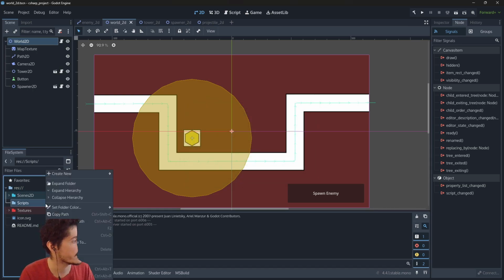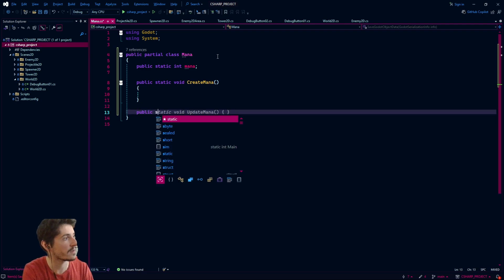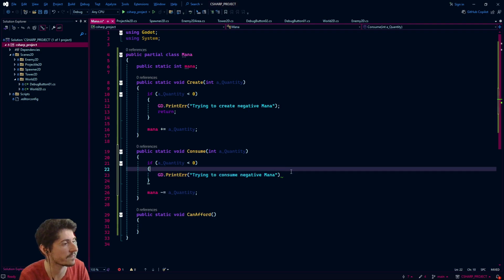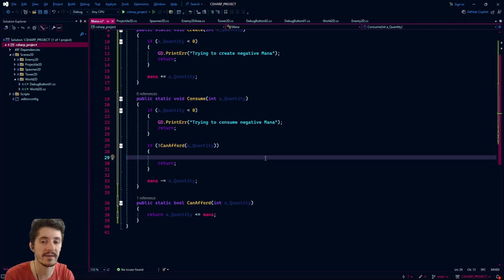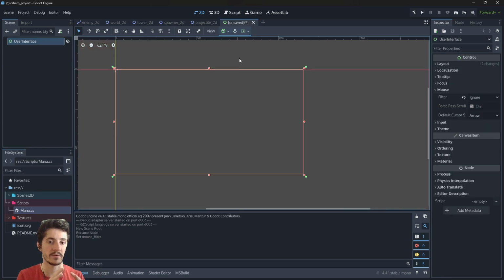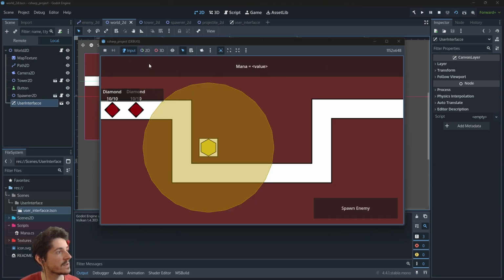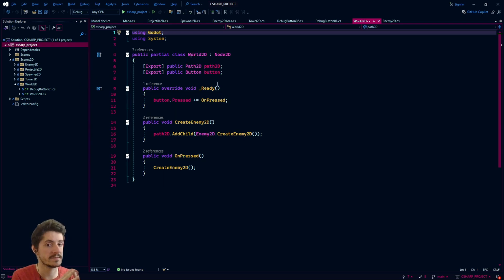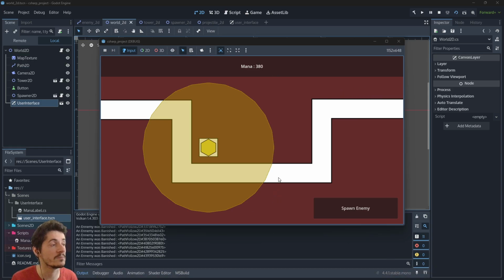11 - Mana Resource - Tower Defense Tutorial - Godot C# 4.4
🎥 Chapters :
[00:00] l🦦 Intro 🦦l
[01:42] l⚙️ Mana : Create a Mana Script with a mana property ⚙️l
[03:25] l⚙️ Mana : Functions layout ⚙️l
[04:28] l⚙️ Mana : Create mana ⚙️l
[05:31] l⚙️ Mana : Consume mana ⚙️l
[07:07] l⚙️ Mana : Can afford ? ⚙️l
[07:36] l⚙️ Mana : Consume mana extension ⚙️l
[09:22] l🌴 UserInterface : Mana Label 🌴l
[14:00] l⚙️ Mana Label : Per frame update ⚙️l
[15:00] l⚙️ World2D : Initialise Mana ⚙️l
[16:05] l⚙️ Enemy2D : Consume mana on Banish ⚙️l
[17:28] l🦦 See ya o7 🦦l

🎩 GDScript :
[--:--] I'll be doing GDScripts on demand